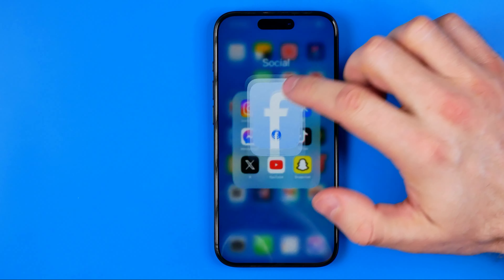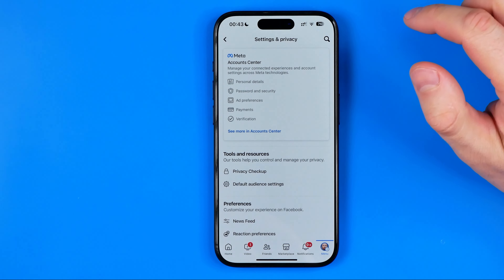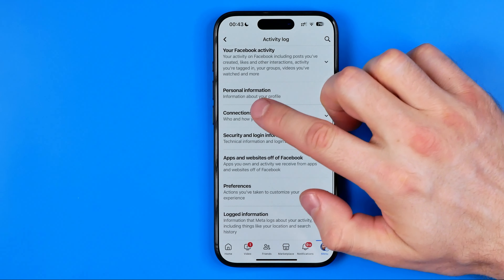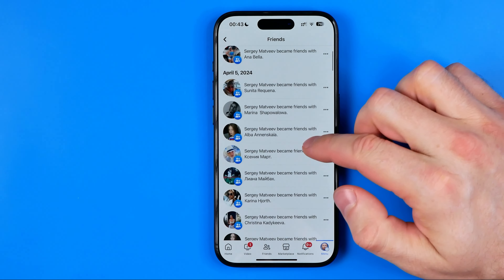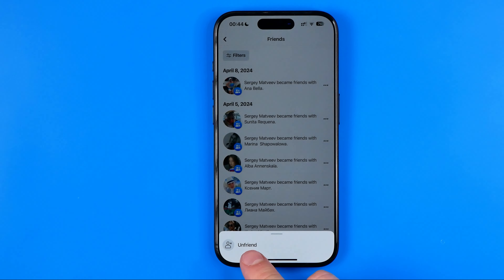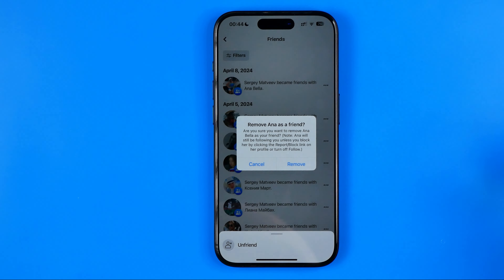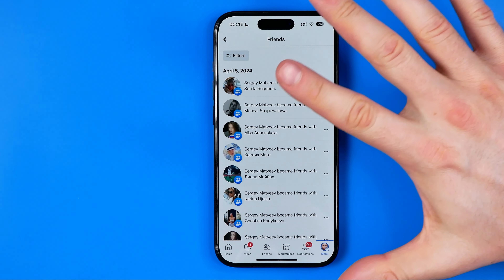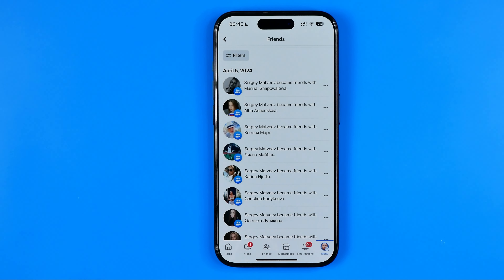How to Unfriend All Your Facebook Friends at Once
Here's how to unfriend all friends on facebook at once! In this video I will show you how to unfriend all facebook friends. Be sure to watch the video to the very end. You will learn how to unfriend all facebook friends one click. That's easy and simple to do!